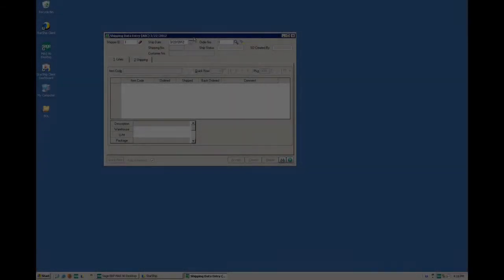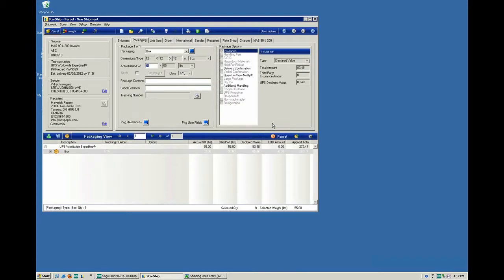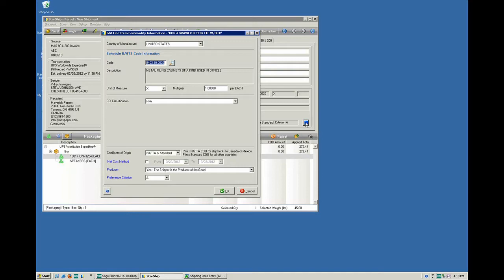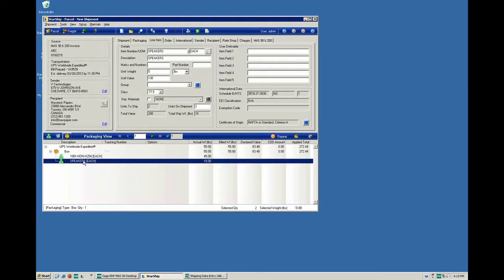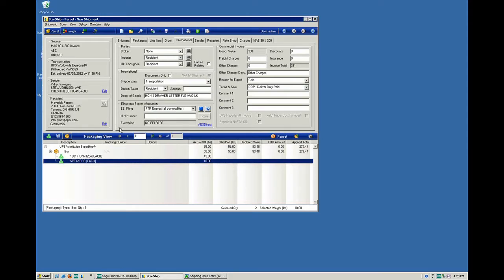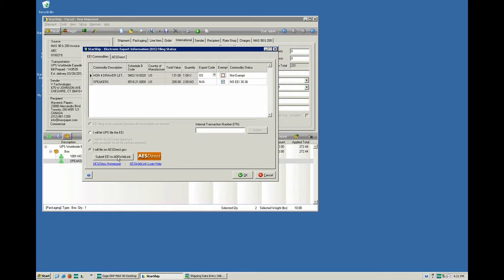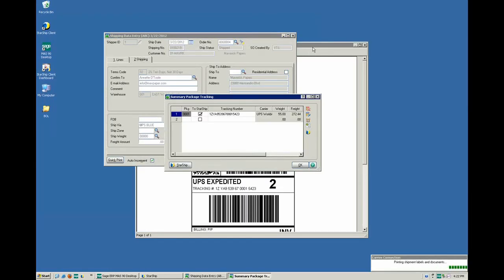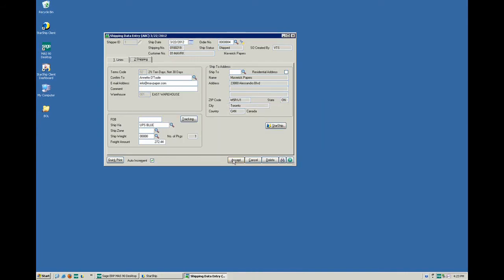Shipping Software: Sage 100 ERP StarShip 2.0 Link International Documentation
Sage 100 ERP customers can automate their international documentation by bringing over their Sage 100 ERP line items.  The ability to retrieve items in the standard interface can be used for international documentation as well as printing the BOL or hazardous material documentation anything that requires commodity or line item level information on the report or document.